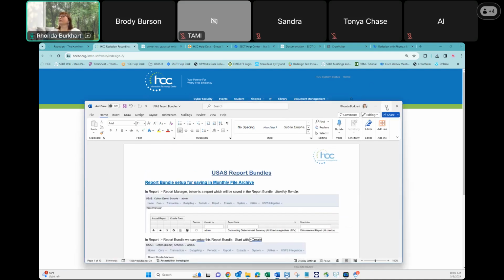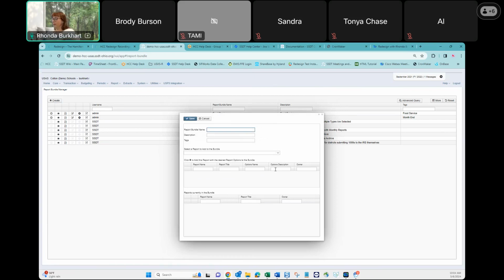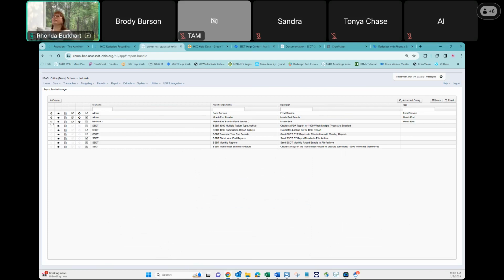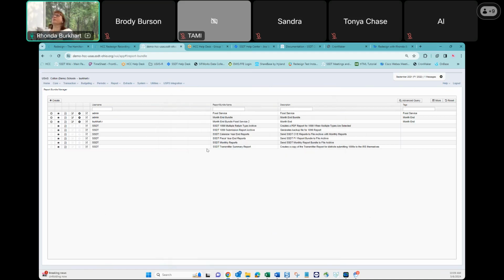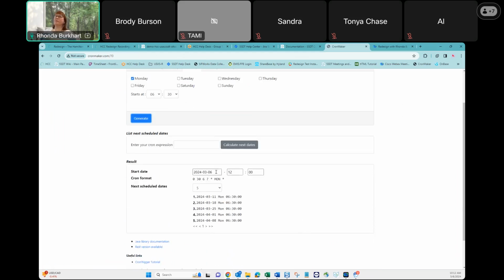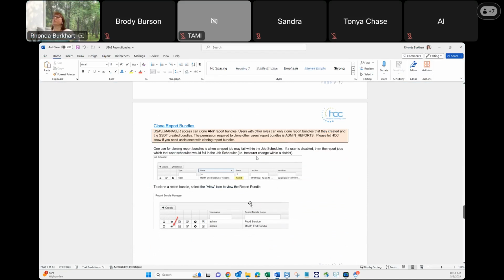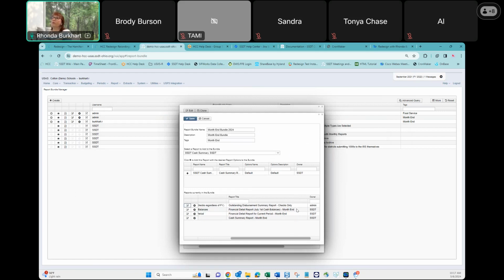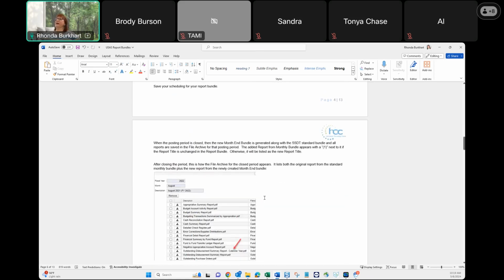USAS Report Bundles March 2024